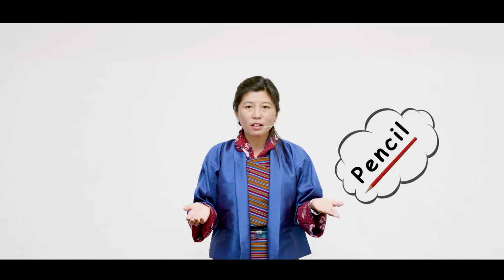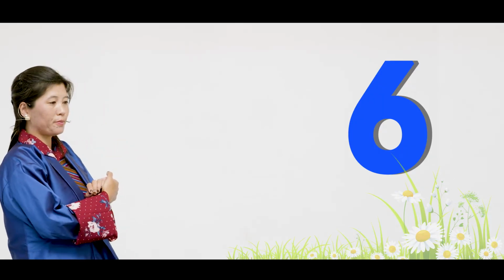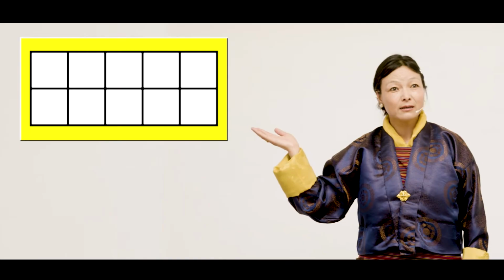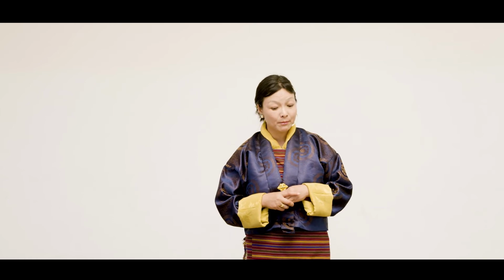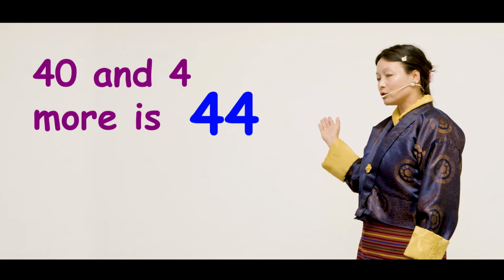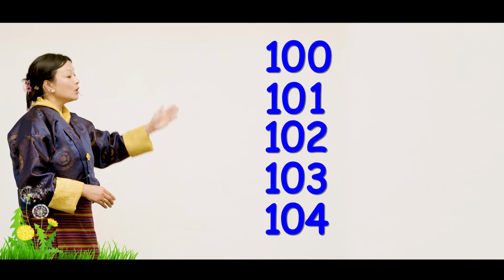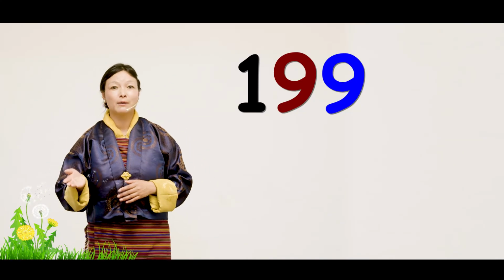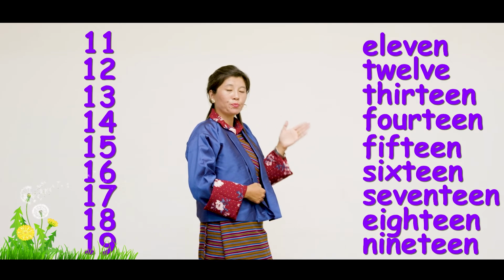Mathematics Key Stage 1: Representing Numbers